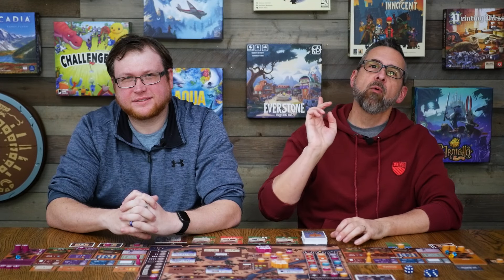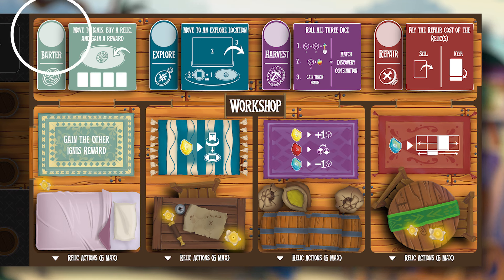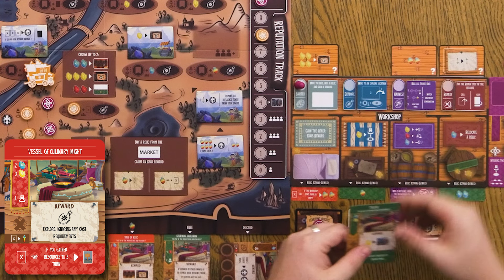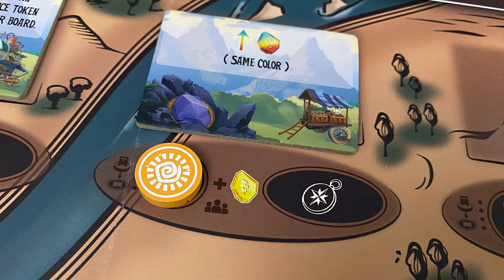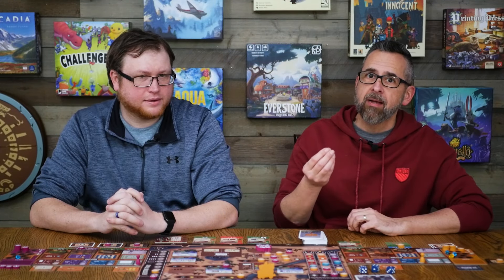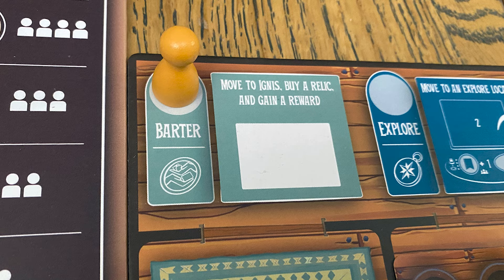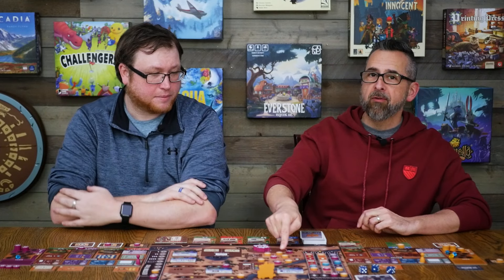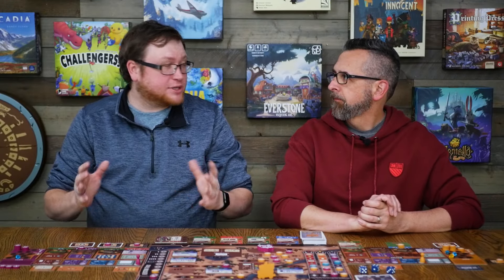EVERSTONE Preview - Discovering Ignis!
In EVERSTONE: Discovering Ignis, players use a twist on action selection to gather relics and the resources necessary to repair them. Gain influence, build reputation--all in an effort to lead Ignis better than anyone else.

Check the game out, as we break it down to help give you an idea of what it's like and how it plays.